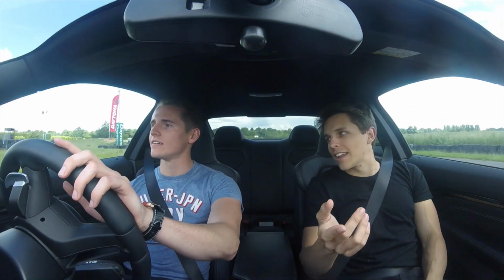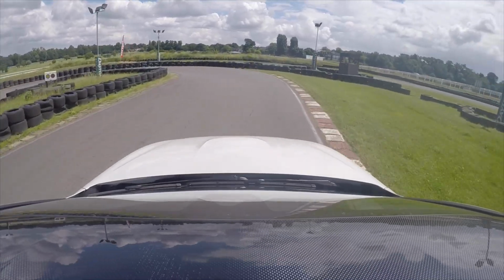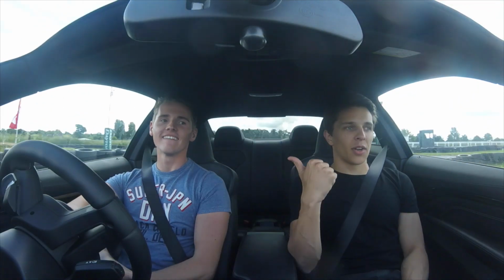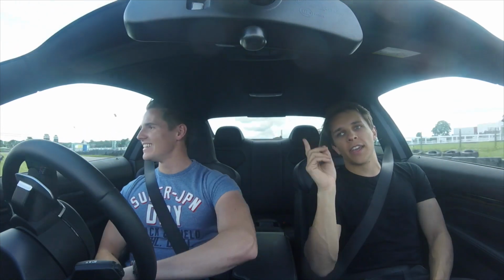BMW M4 VS GO KART ON TRACK!!!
We compared a BMW M4 against one of Daytona Motorsport's DMAX 70 MPH Go Karts. Considering this is a Go Kart track this was going to be very close!

This was a timed run with two warm up laps and then one timed lap. Who Wins? Lets find out!

Follow Josh Webster on Instagram;